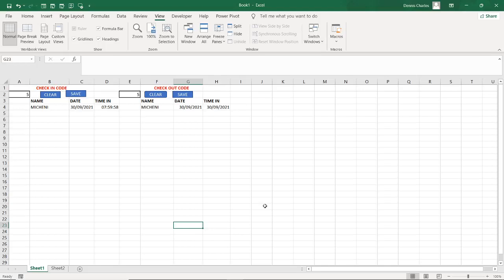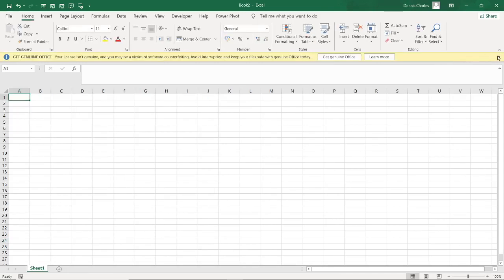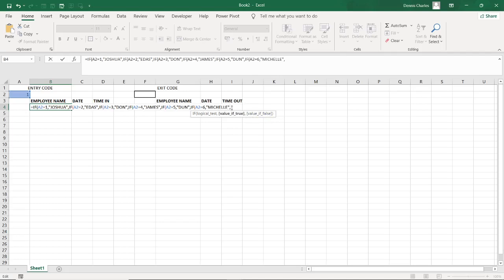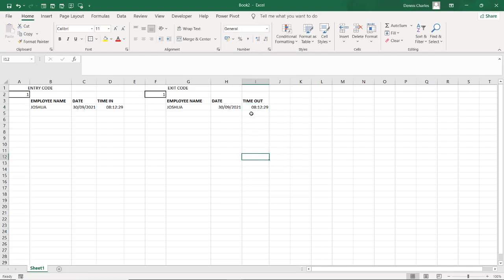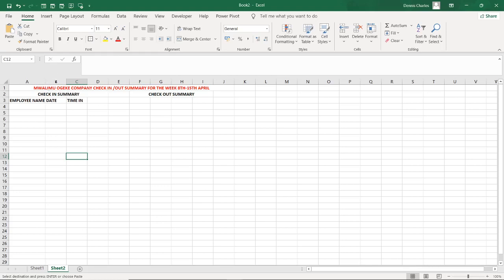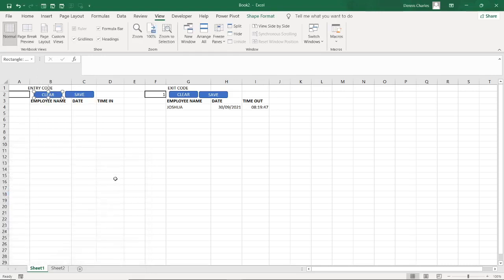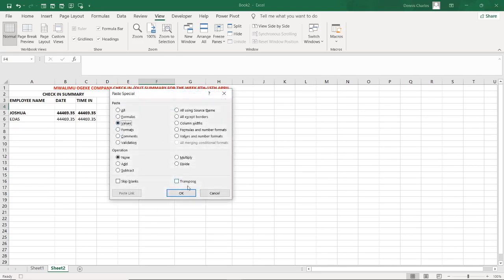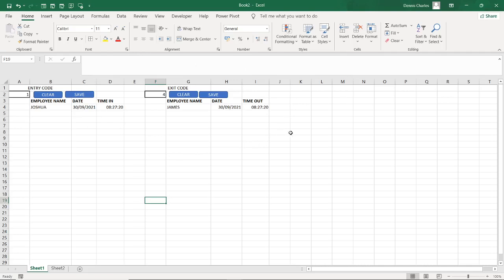HOW TO MAKE AUTOMATED CHECK IN AND OUT SYTEM IN EXCEL WITH NO CODES